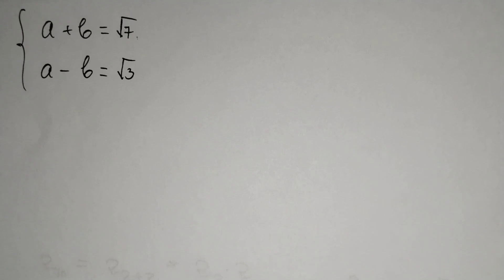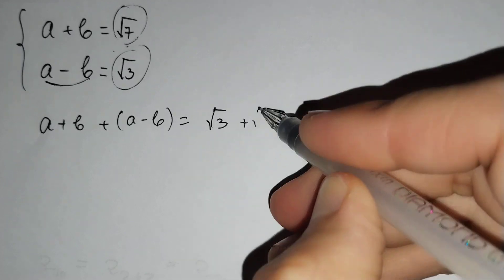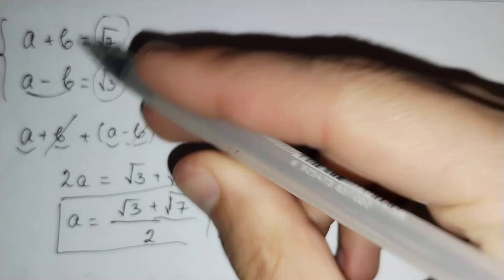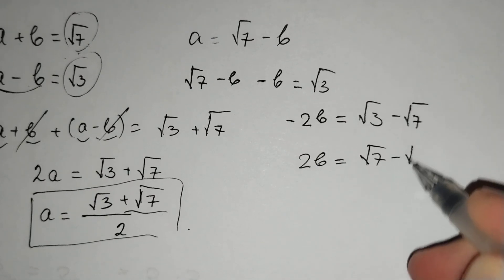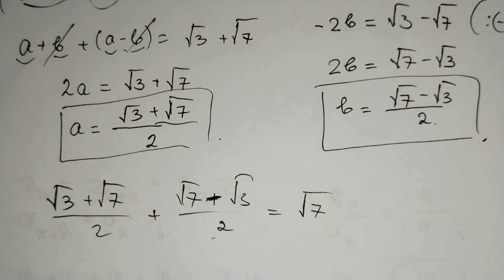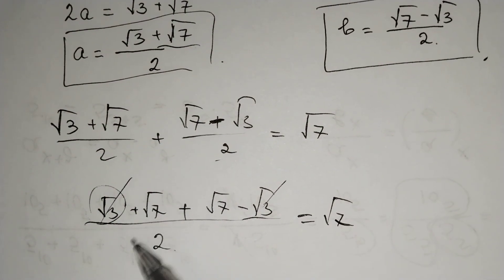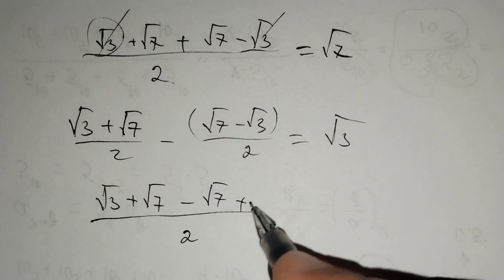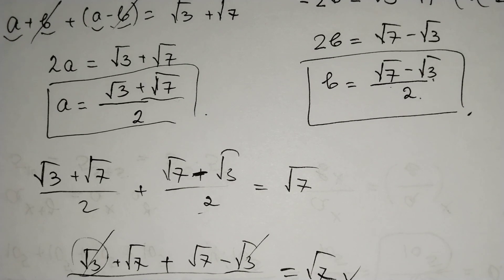A nice math problem about system of equations